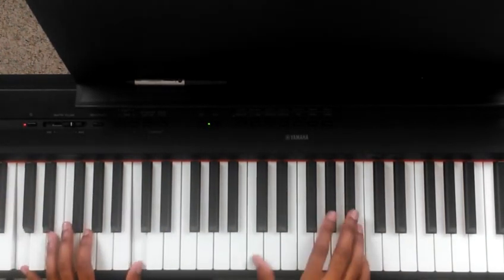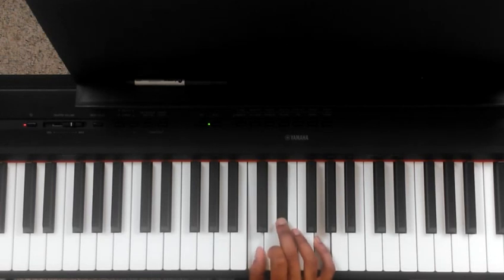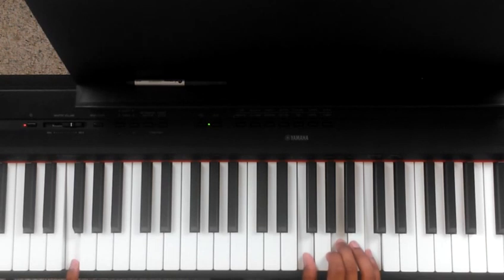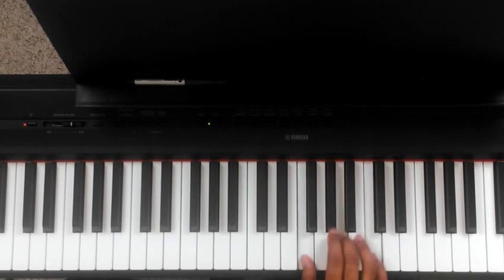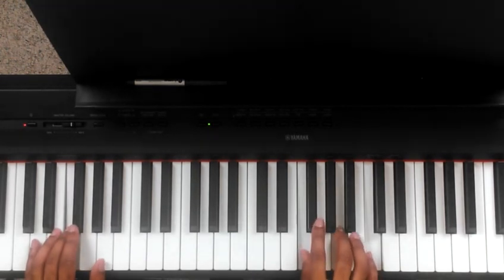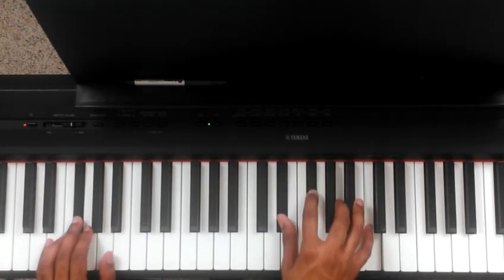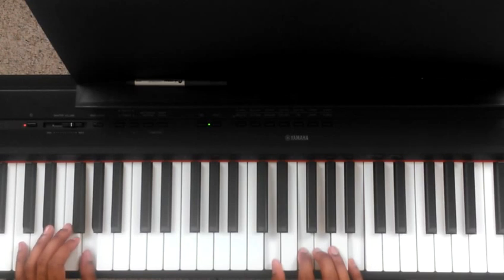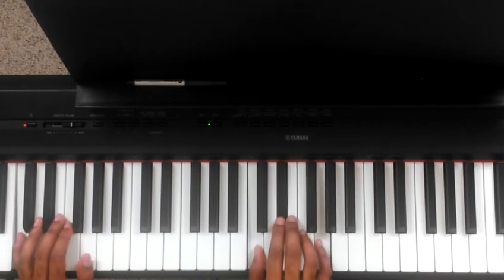TRADTIONAL GOSPEL - WOKE UP THIS MORNIN' WITH MY MIND STAYED ON JESUS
An honored request made by a member of my FB Community PSALM: Woke Up This Morning w/ My Mind Stayed on Jesus!